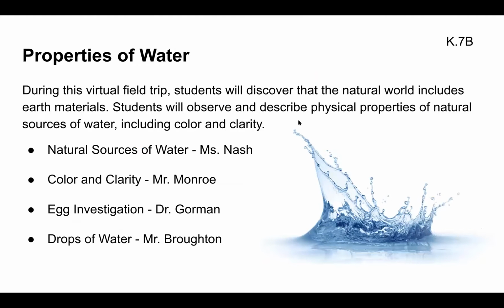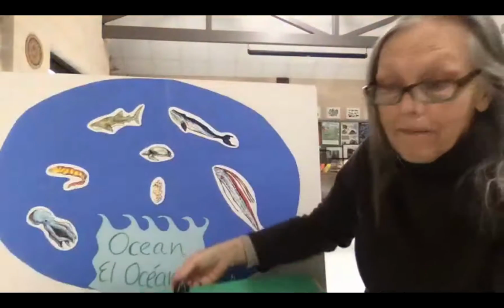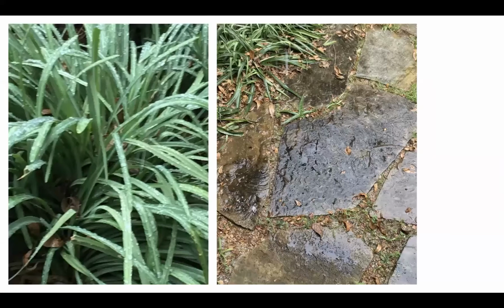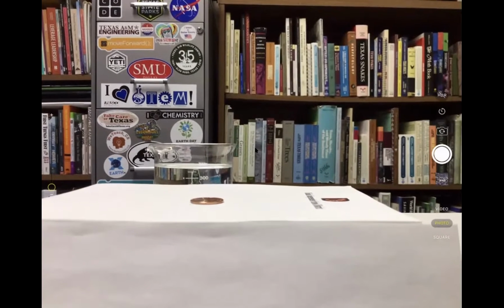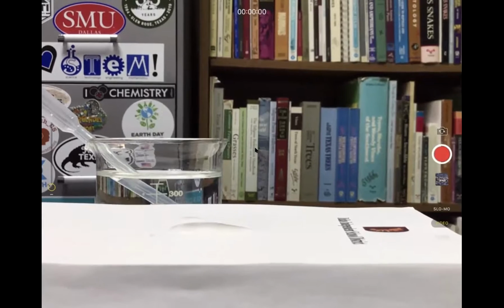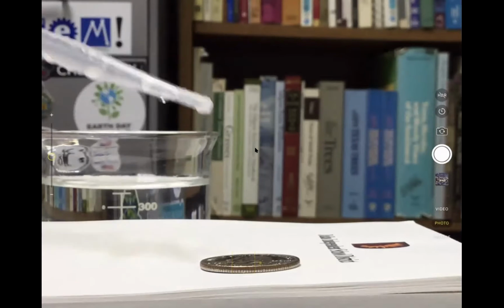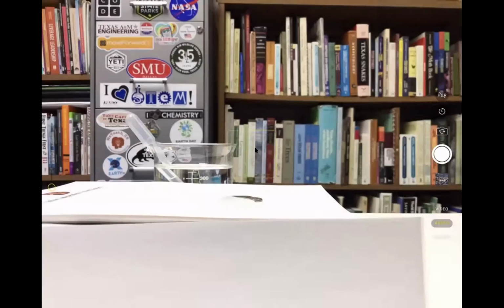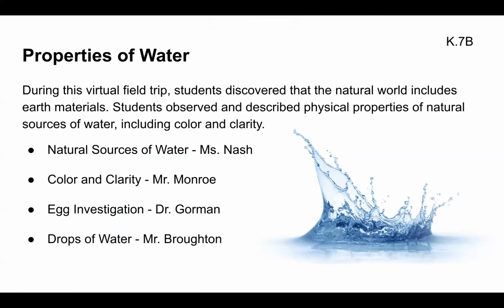PK & Kinder - Properties of Water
During this virtual field trip, students will discover that the natural world includes earth materials. Students will observe and describe physical properties of natural sources of water, including color and clarity.